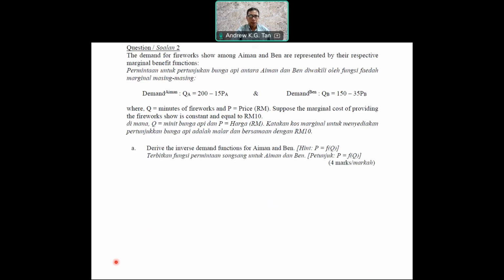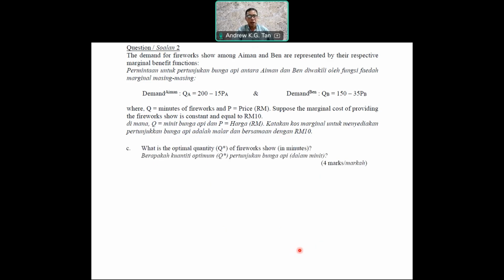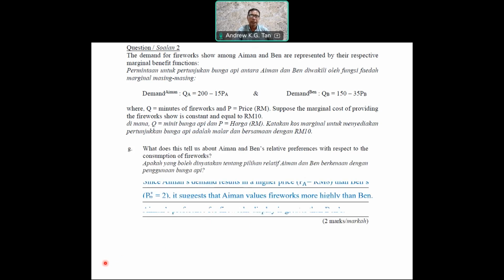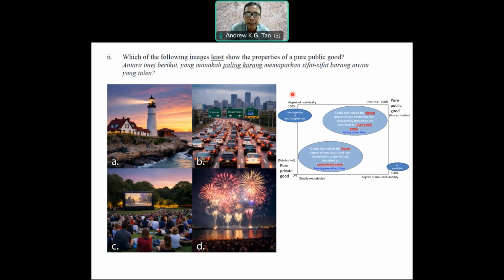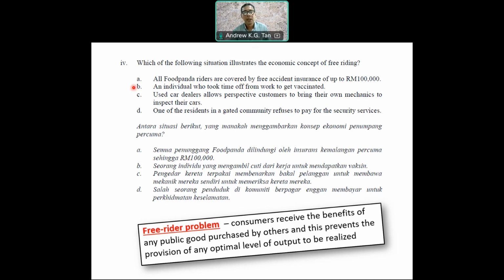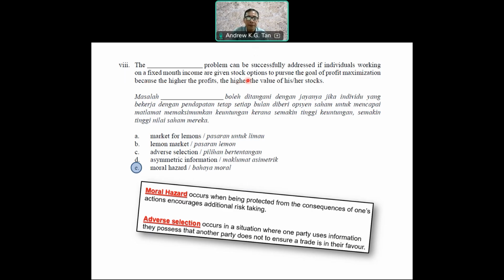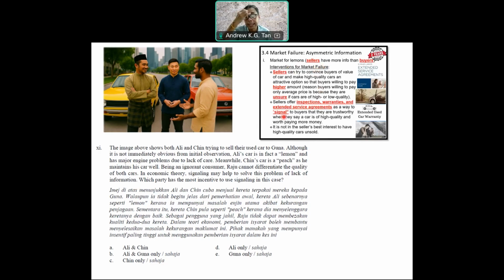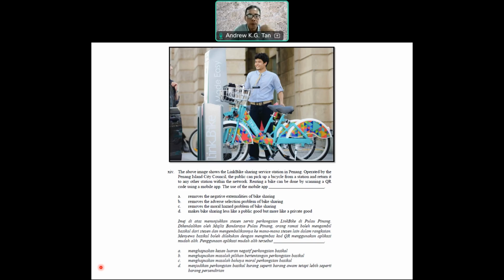SEW202 Tutorial 2 Answers